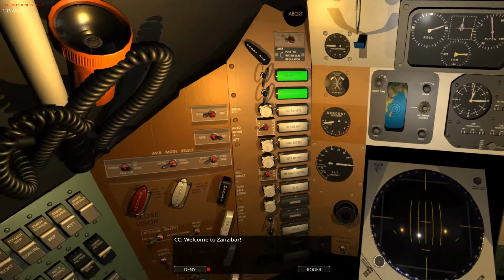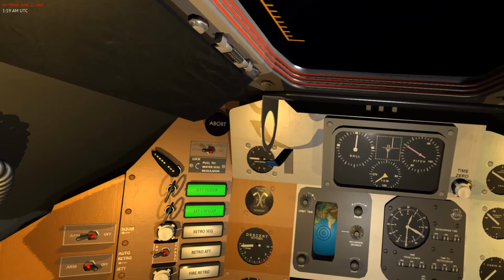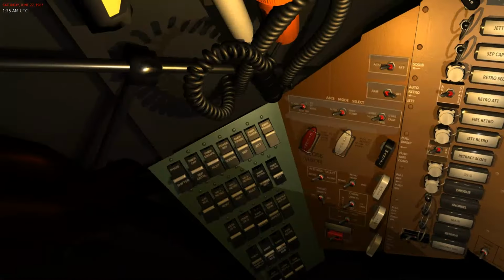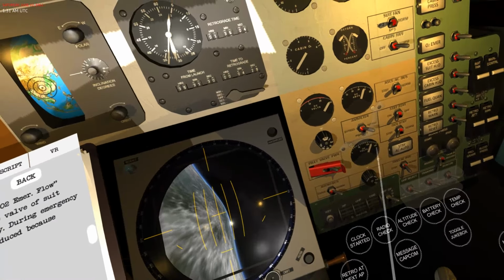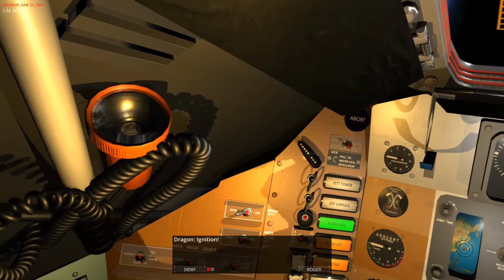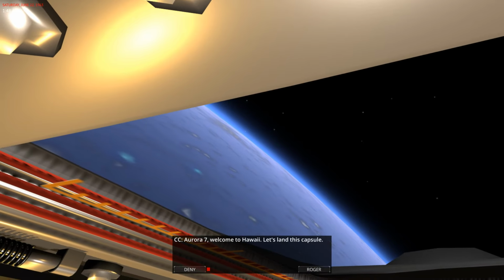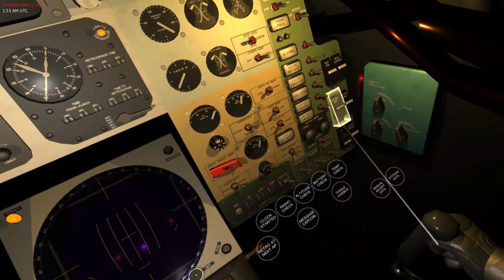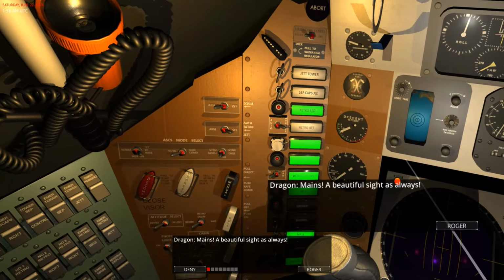Reentry VR Ep.5 Pulling The Plug!!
The Mercury program is coming to a close. We just have one more mission left before we move onto Gemini. Here’s to hoping nothing goes horribly wrong…

Chapters 📖
0:00 Intro
0:54 Getting Ready For Retro
2:33 DISASTER!!
8:40 Reverting To Manual Control
18:15 The End

Upload Schedule 📅
Mon: (Surviving Mars) ↔ (Modded Season 6)

PC SPECS 💻
CPU: Intel Core i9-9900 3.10 GHz
GPU: Nvidia Geforce RTX 3060 12GB
RAM: 32GB DDR4